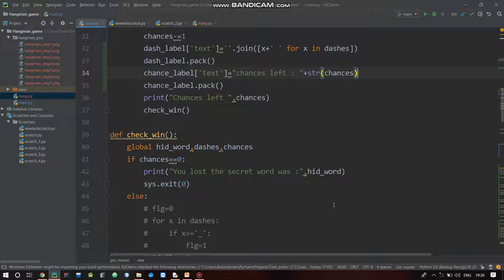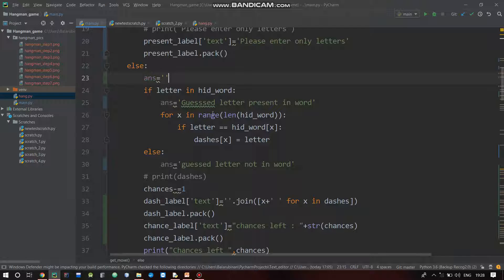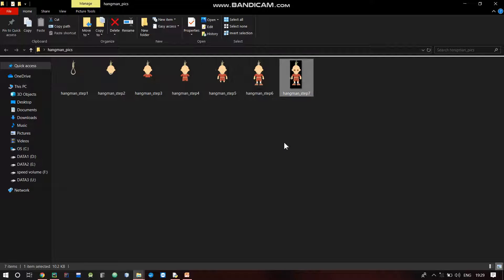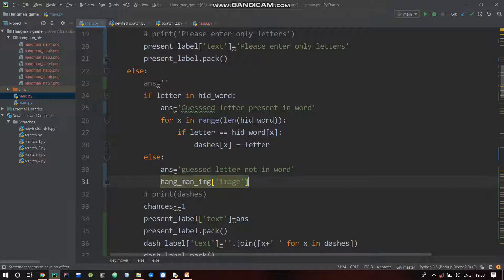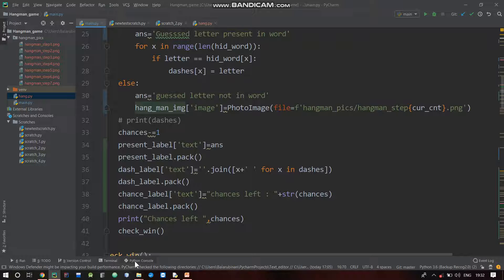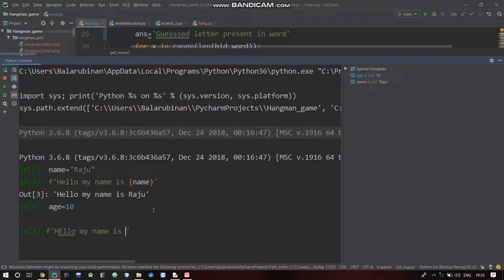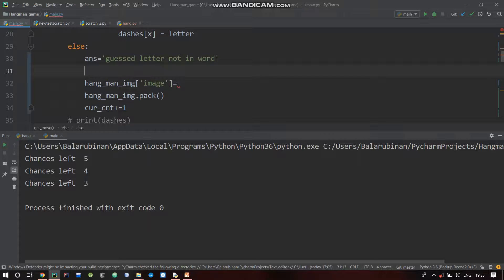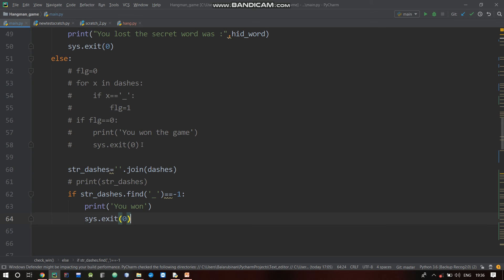Hangman P-10 | Finishing up hangman Game| Hangman game in tamil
This might be the last episode on hangman game . In this video I've done the remainder of the hangman GUI code.